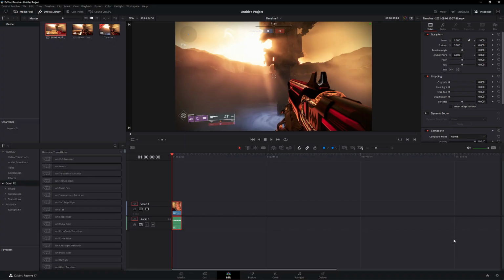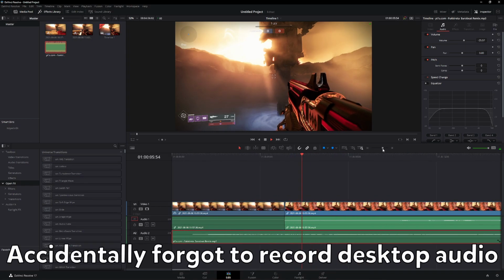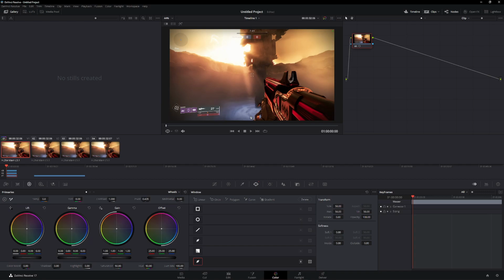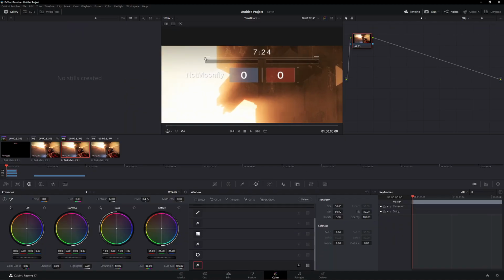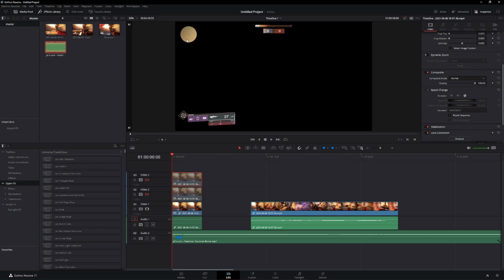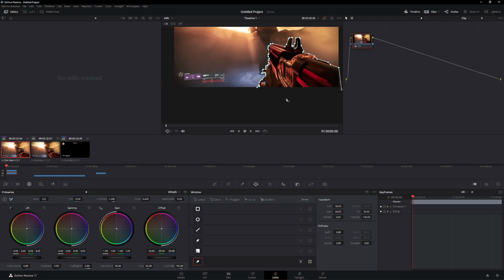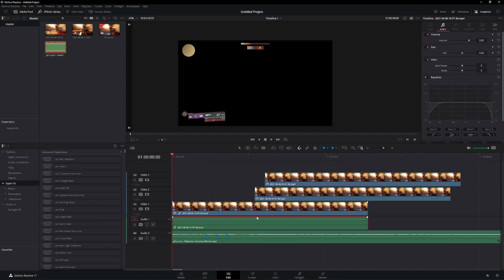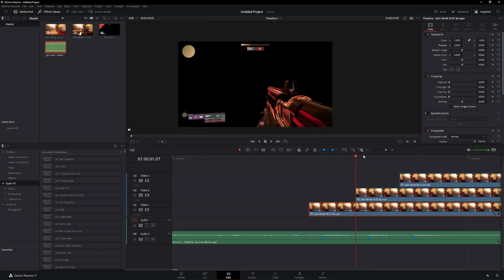"Puzzle Piece" Transition | Davinci Resolve 17 Tutorial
How to make a "Puzzle Piece" transition, like the one I did in the stinky man in 2021 video